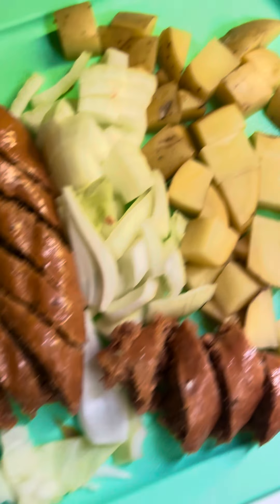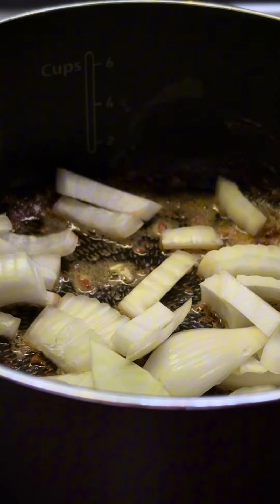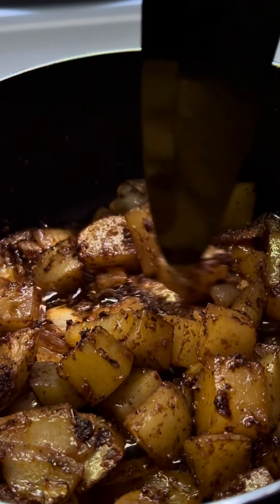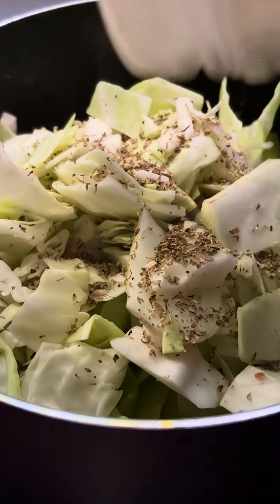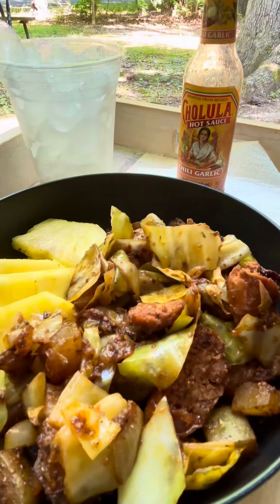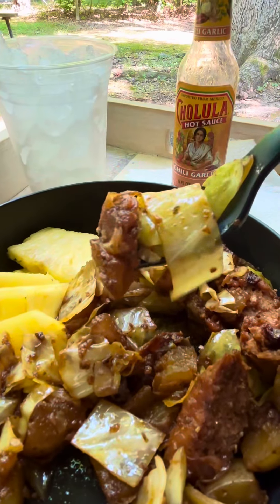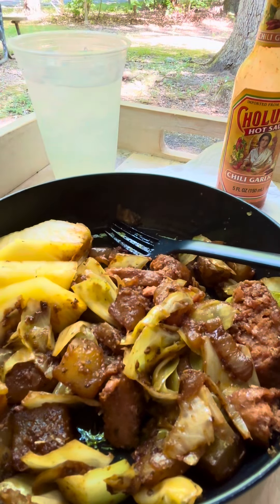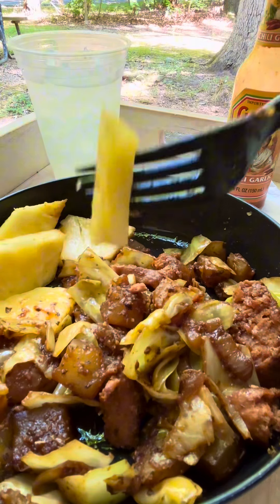Vegan🌱 Cabbage,Sausage & Potatoes | Cooking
A quick lunch between sessions. Cook with me! It’s vegan today 😁 -foodie